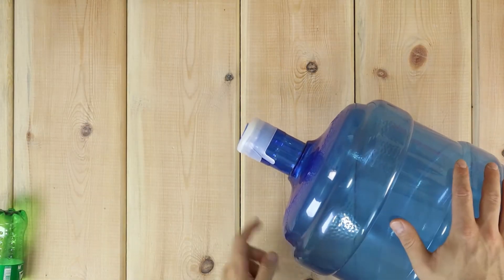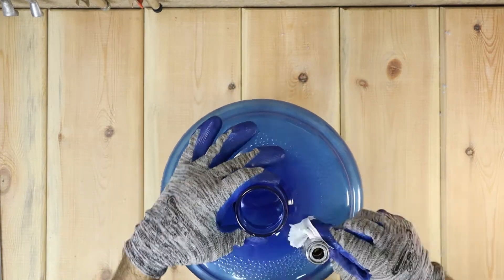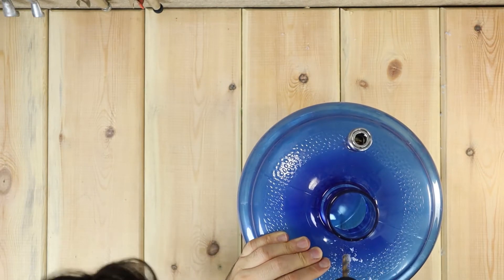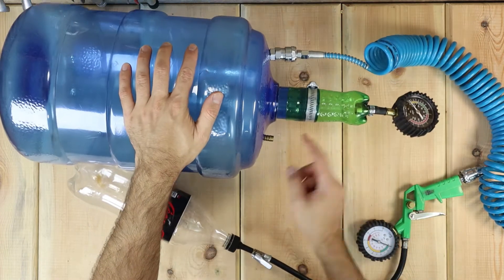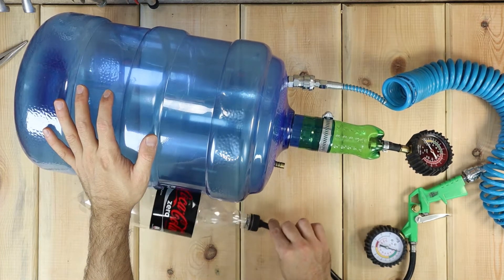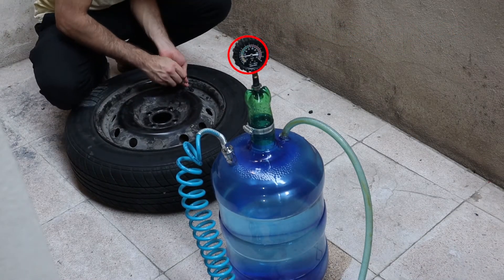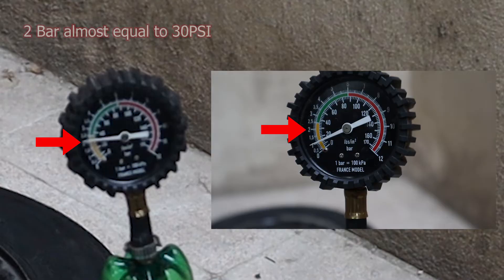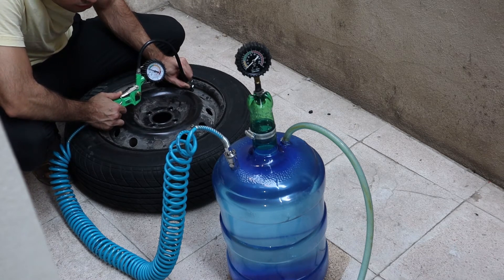Water Powered Air Compressor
In this video, I will show you how to make a Water Powered Air Compressor.
So, for the start, you need a tank with 2 connectors, one for incoming water and one for outgoing compressed air. and obviously, everything needs to be air-tight.
So I picked one of these water containers as the tank. But because the cap is not air-tight I had to replace it. And if you had seen my previous videos you already know it.
And yes it’s the same tank I used for the oil extractor project so I reused some of the footage from that project. Since it is going to be an air tank I decided to add a pressure gauge on top of the cap, so I can easily read the tank’s pressure.
So this is how it works. you connect an air-tight tank to a water hose and open up the water tap.
Depends on your water pressure, some water will get into the tank, which is enclosed and had no other open holes, the rest would be compressed air with pressure almost equal to the water which comes out of the tap. I know, at first, it doesn't sound like anything serious, but I’ve managed to get up to 30 PSI of air pressure with this technique using just the city water

All the content provided on this channel is created by me, creating this kind of content for a small channel is very time-consuming and demanding please support my channel by subscribing and leaving comments under my videos.